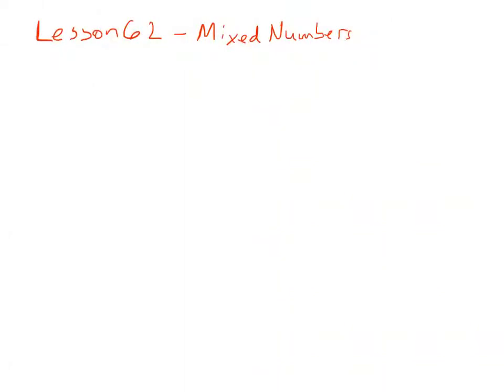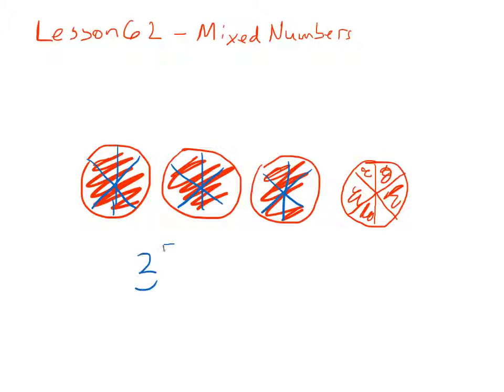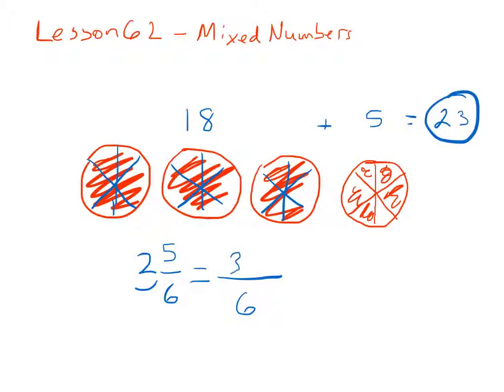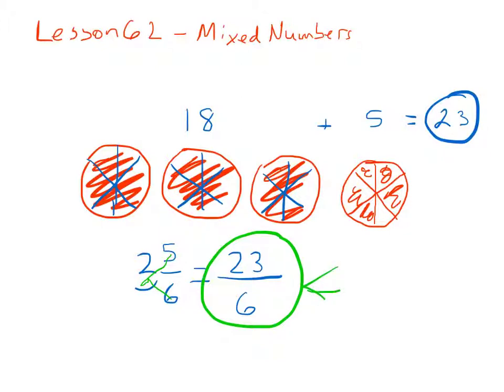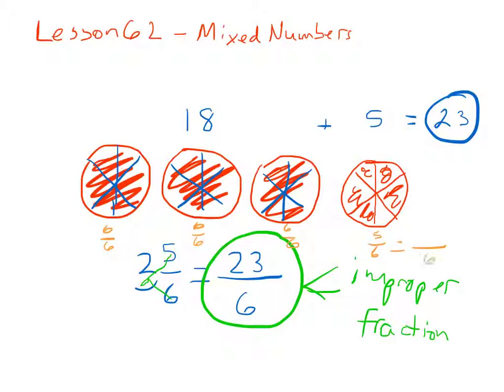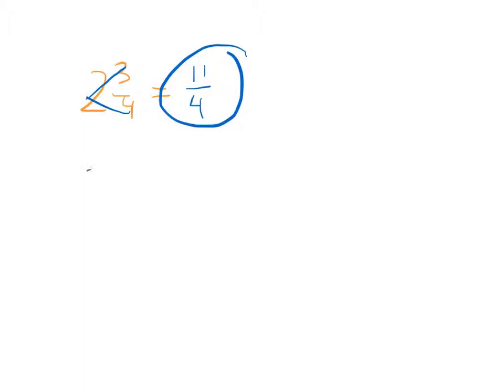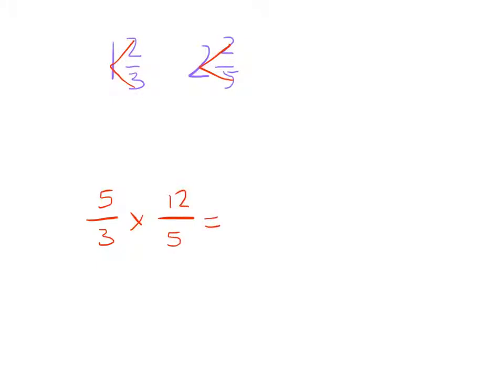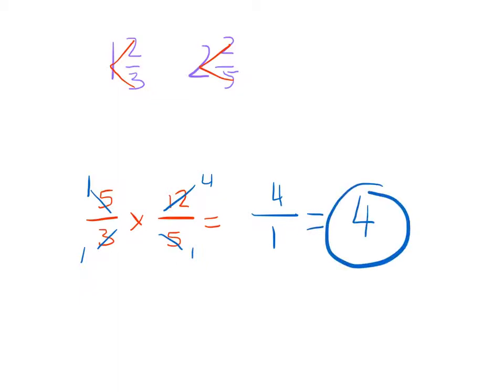Lesson 62 - 6th Grade